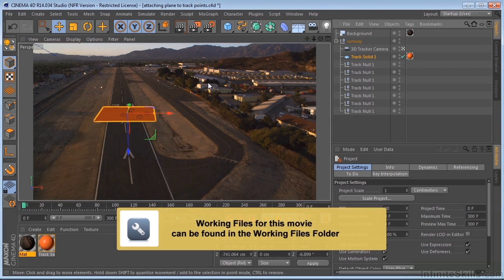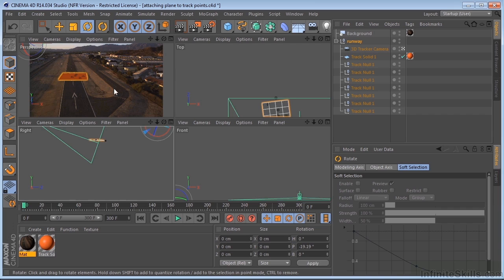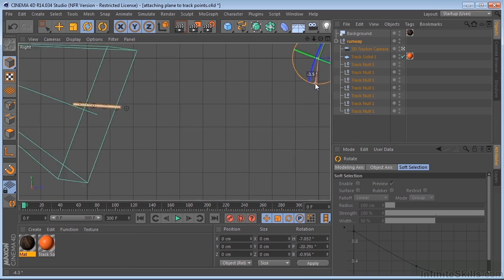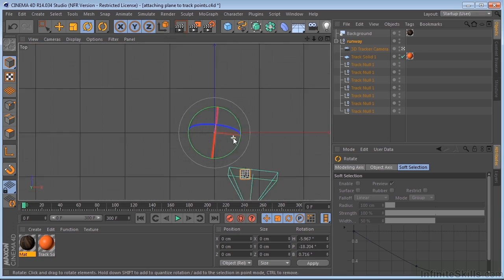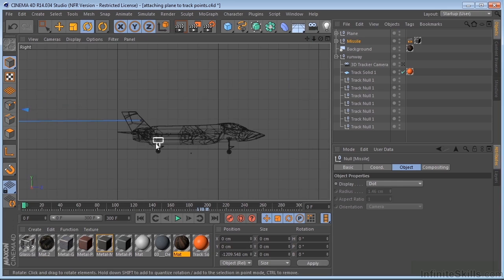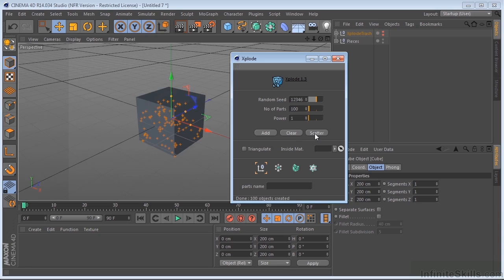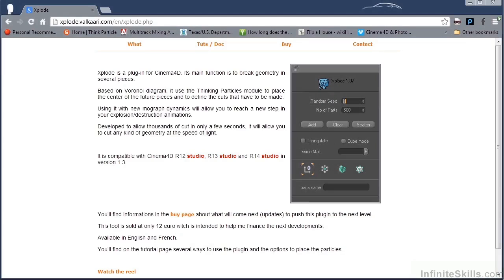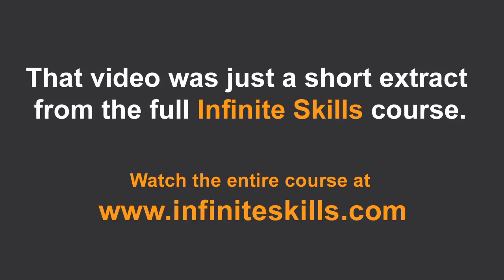Cinema 4D Special Effects Tutorial | Prefracturing Models